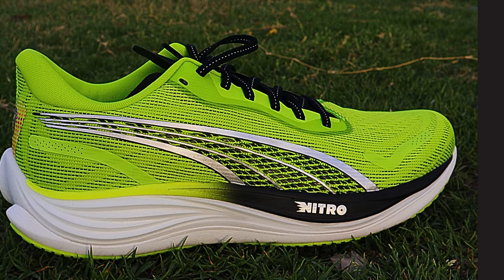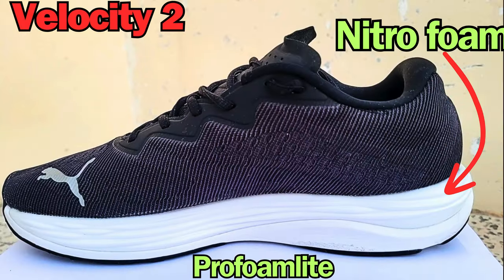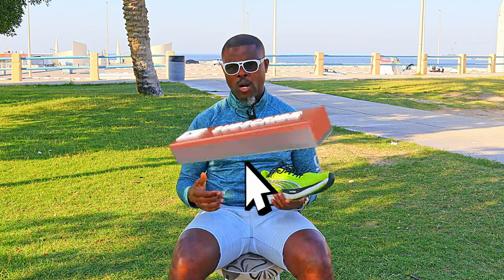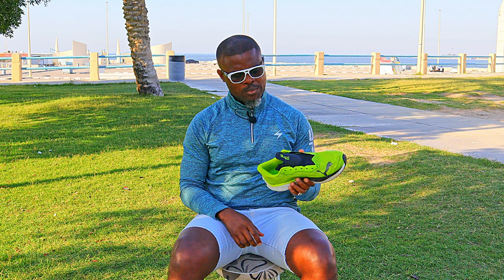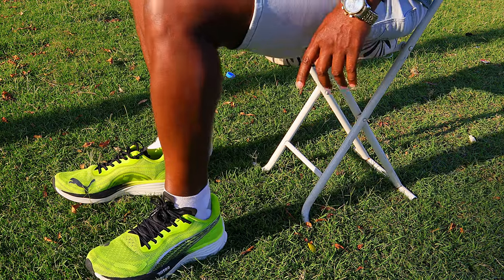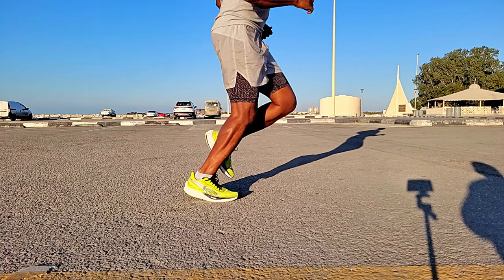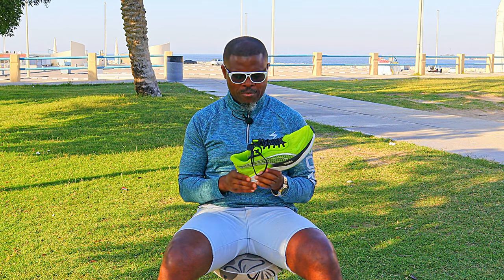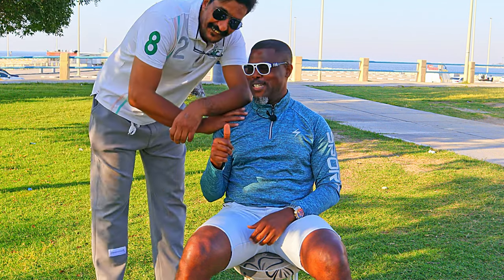Puma Velocity Nitro 3, unbiased review, on feet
Full run review of the Puma velocity nitro running shoe. Good performance at a very competitive price.
We highlight its advantages and drawbacks with crisp 4k videos.
I have broken the video into chapters for easy navigation to areas of interest.

Time stamp
00:00 - Intro
00:45 – Story of the Velocity Nitro.
01:41 – Changes to the new model.
02:38 – The sole unit
03:32 – Weight
03:59 – The fit
05:50 – The run test
07:16 – The downsides
07:53 – Final thoughts